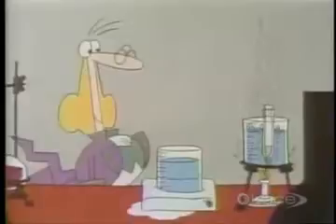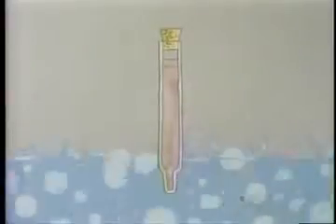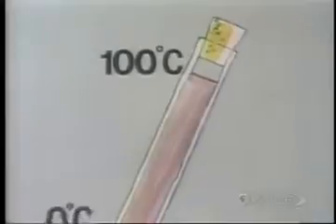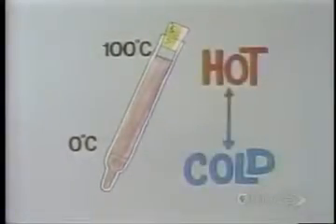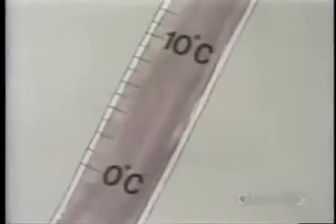Measuring Temeperature Eureka Episode 20